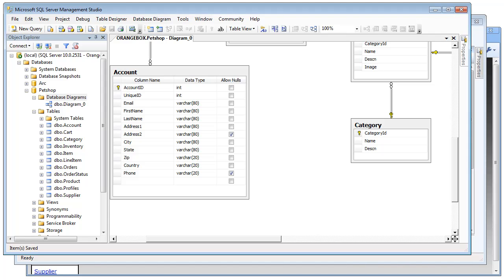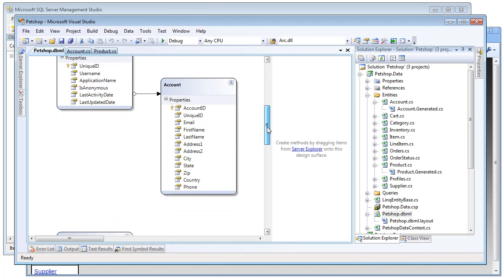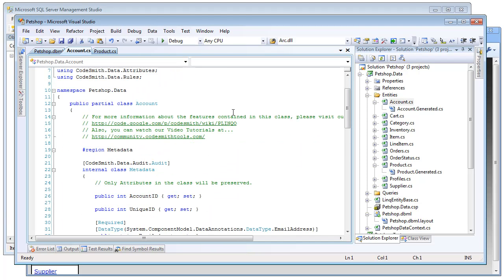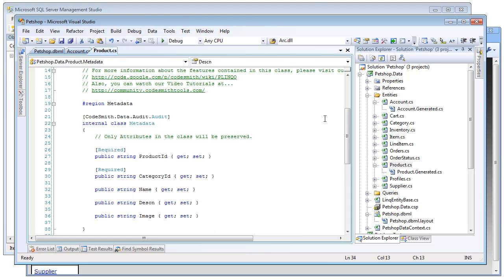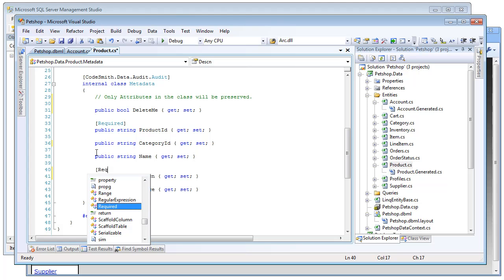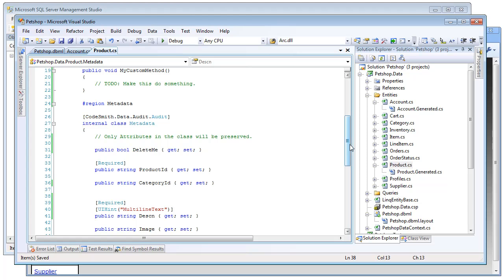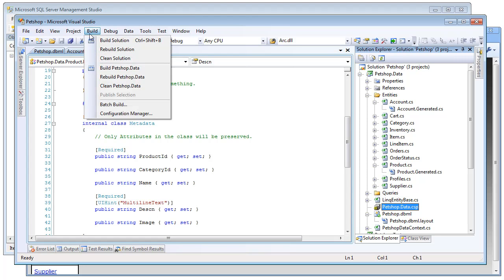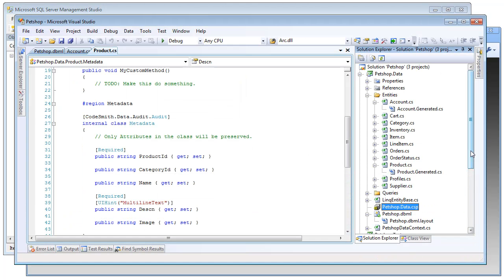PLINQO - Customization & Refactoring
This video shows how easy it is to customize and refactor your project using PLINQO